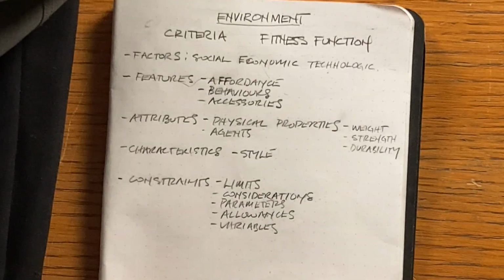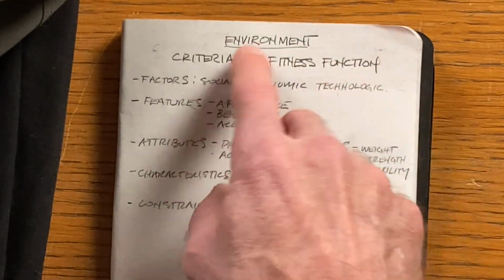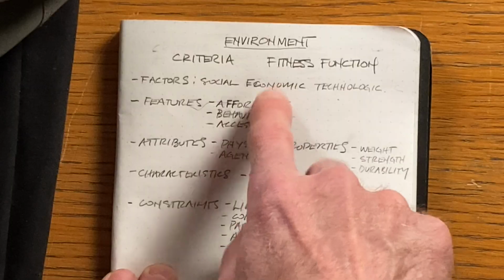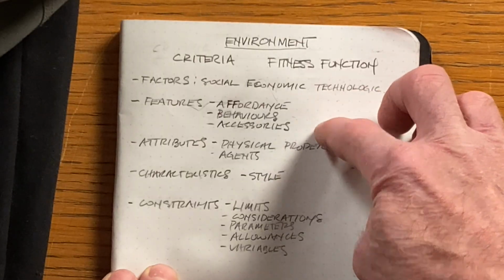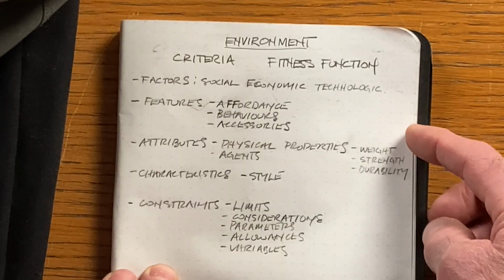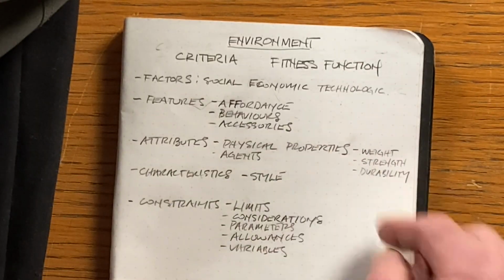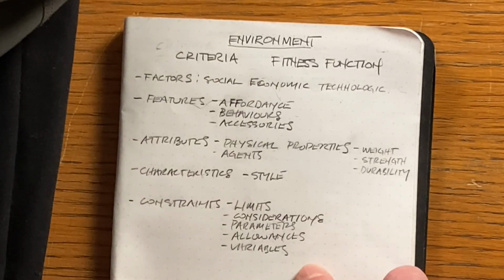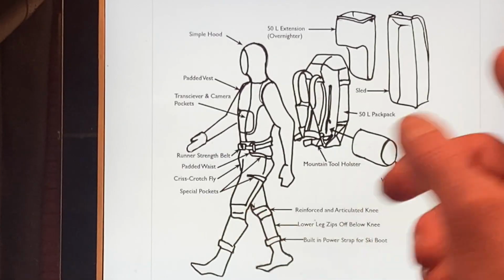EDDD S3E2 Ski Mountaineering Gear Integration Part 2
Part 2 of the discussion on integrating the various components used in ski mountaineering.